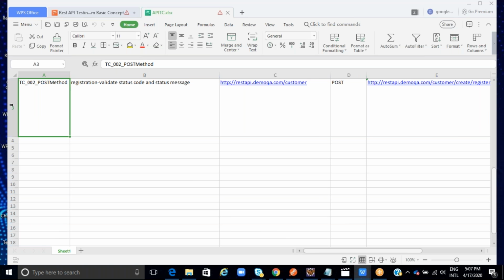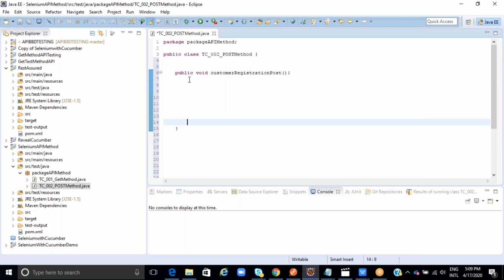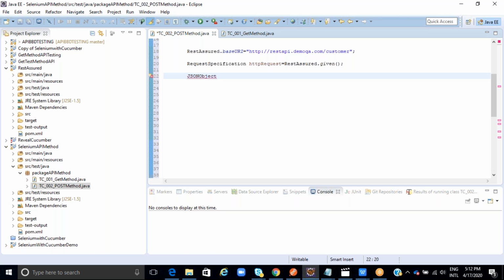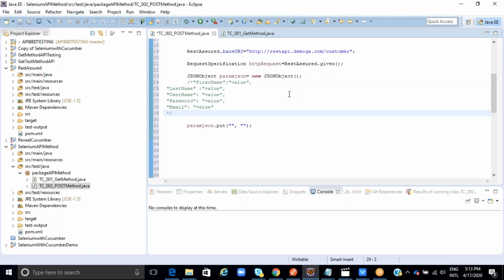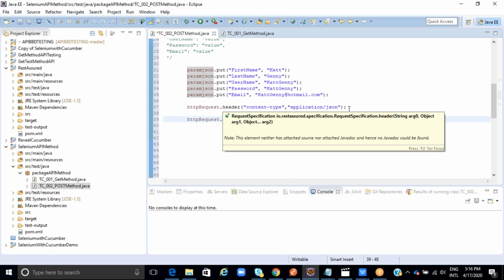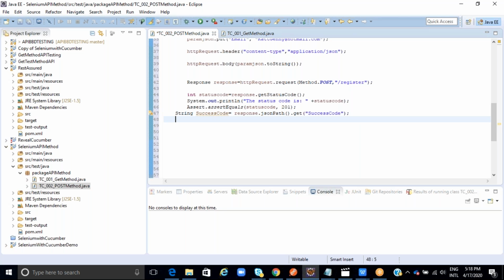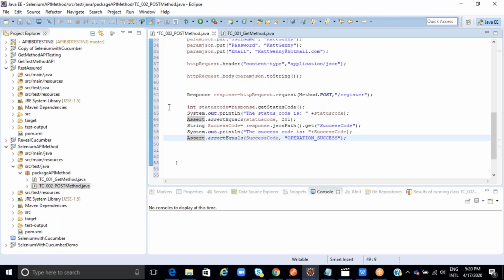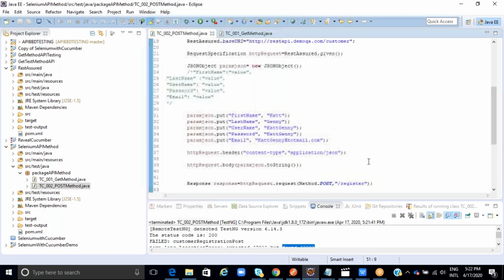Selenium API Post Method Part-3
All about Post Method API call
POST is used to add new information to the back end.
Verify status code & success code